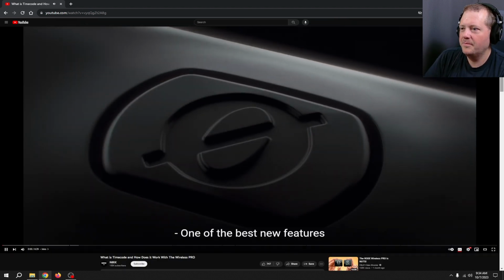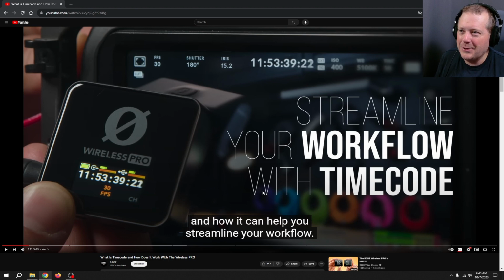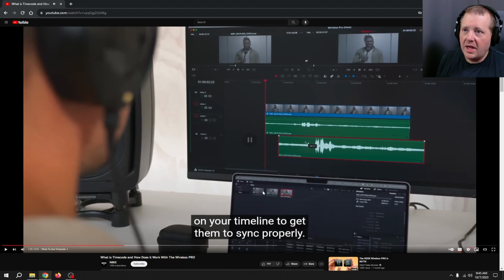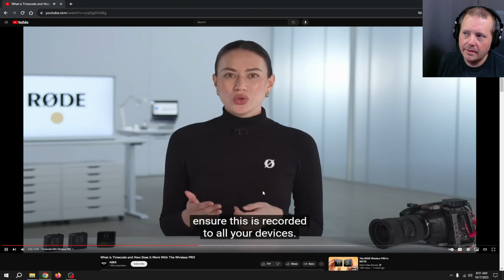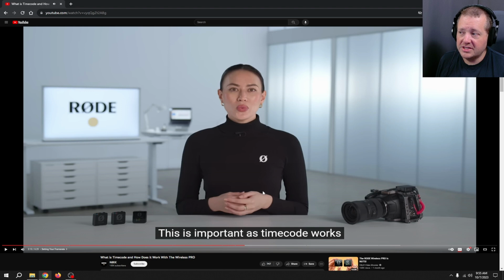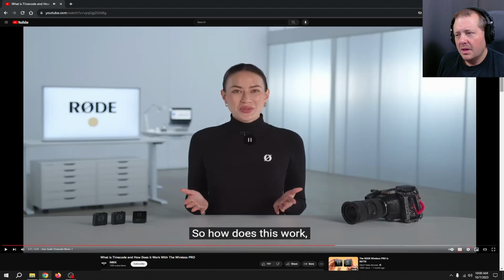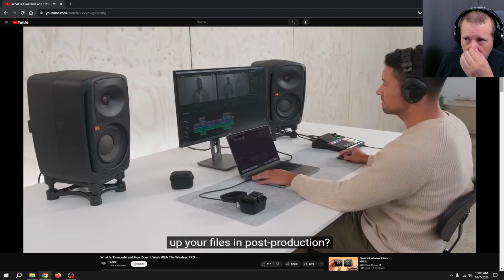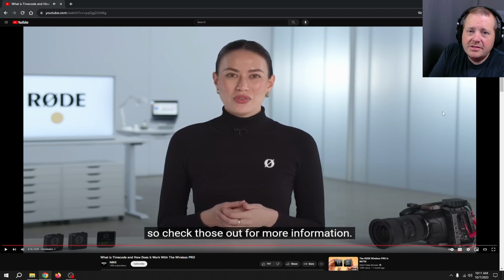Pro Sound Guy Reacts to Rode's Timecode Video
With more and more companies entering the timecode game on their audio products, it's about time I react to a video about something with timecode. What better video than Rode's Wireless Pro with timecode video?

Gear Commonly Used In My Videos:
Sony ZV-1